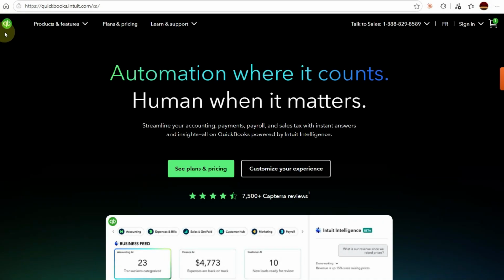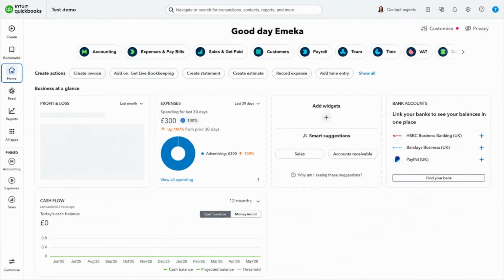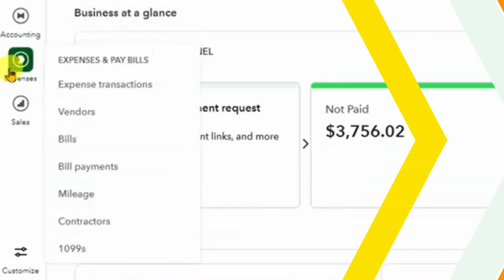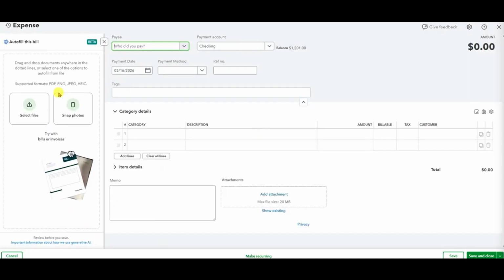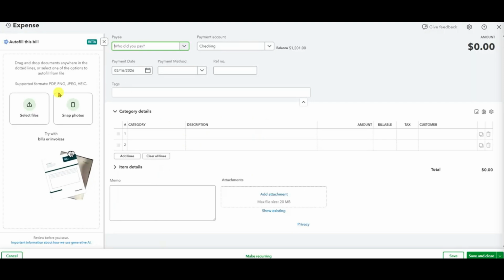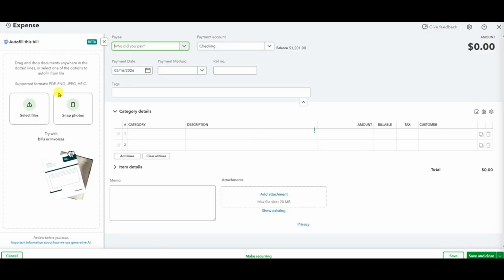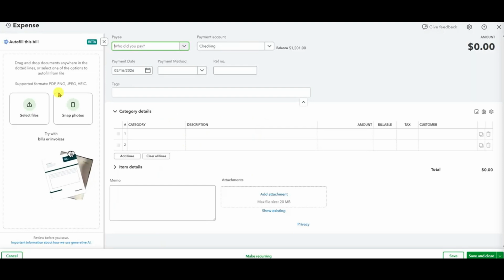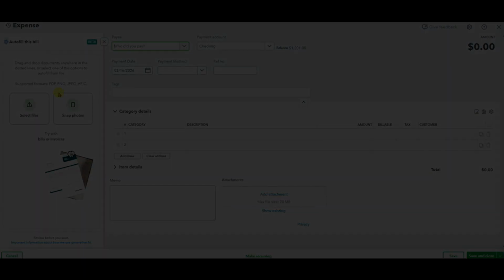How To Record Credit Card Transactions In Quickbooks Online in 2026 [Full Guide]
Learn how to record credit card transactions in QuickBooks Online step-by-step in this complete beginner-friendly 2026 guide. In this video, I'll show you how to set up a credit card account, record purchases and expenses, categorize credit card charges, review downloaded transactions, match existing transactions, split purchases between multiple expense categories, and keep your credit card balance accurate.

You'll also learn how to handle connected credit card feeds, avoid duplicate transactions, record credit card payments correctly, and reconcile your credit card account so your QuickBooks reports match your actual statements.

Perfect for small business owners, bookkeepers, accountants, freelancers, entrepreneurs, and QuickBooks Online beginners.

On this channel, we cover:

CRM systems
Marketing automation
Sales funnels
Lead generation
Email automation
Workflow automation
No-code tools